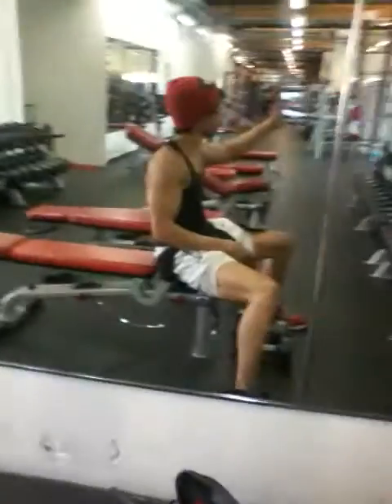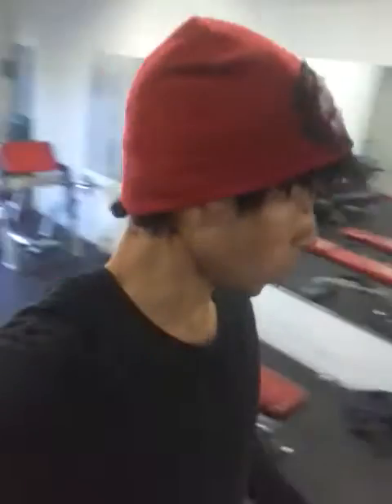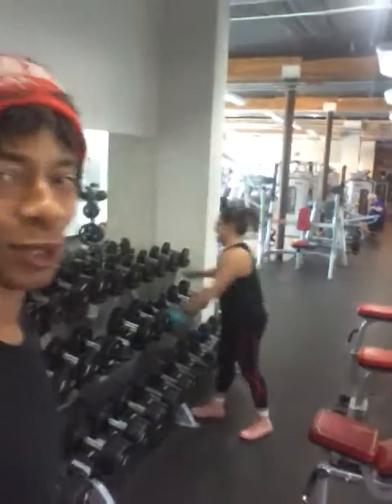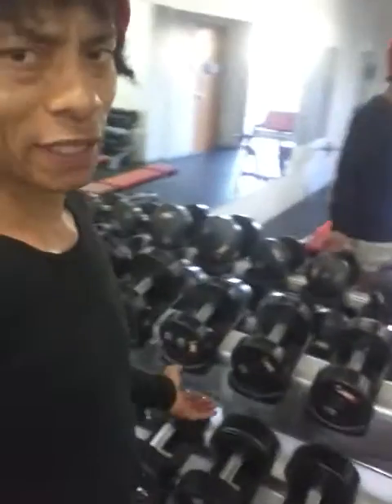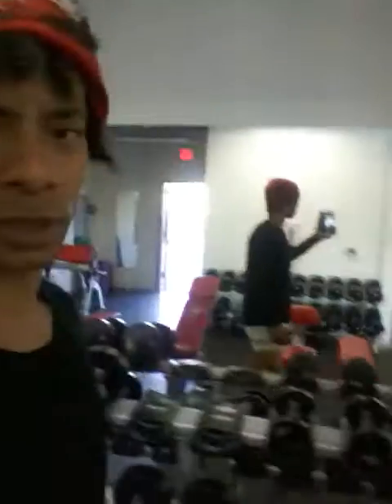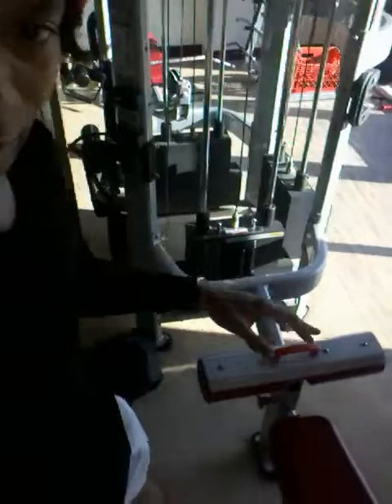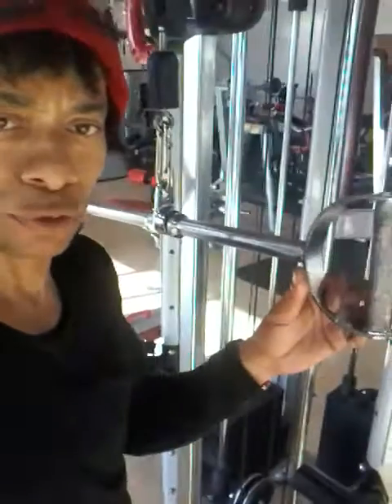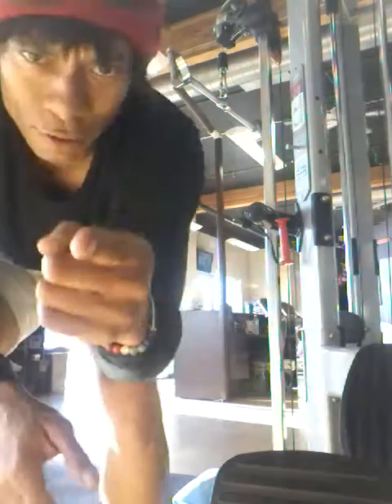BiddyBates After Client Upper Body Pump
what can I say... crazy morning, its been raining lately.  Only caught the supermoon on the morning of the 8th actually.  If you were up early than you got to see it in the west morning skies.  "They" chem trail the moon too, so much of that energy was being usurped...anyway, currently I'm engulfed in so many things. Still many areas need focus, attention, and change.  I do feel another fasting session coming up soon.  Currently I'm eating just about everything...still vegetarian, and looking for organic when I can...prepping my garden experiments, prepping for salads, and whatever else I can grow. Time to prep now.

In this session, I'm just going through some basics, I trained a few clients already, Still though, it's not enough...i feel like I want to dive into anther life character for a while, change who I am again...of course it's always revolving fitness, education, de-stressing, conscious elevation, and breaking the codes.  I want to put together a rad fitness group for a tv series... We'll see!